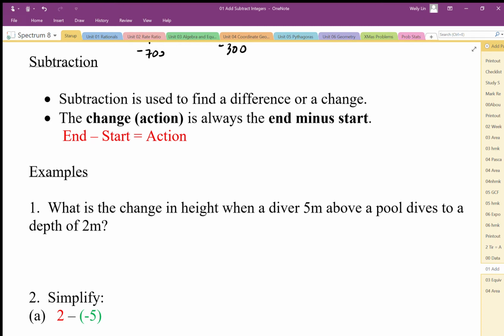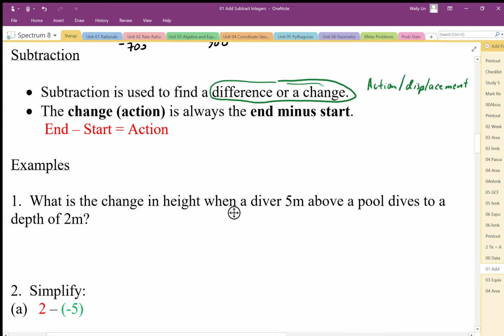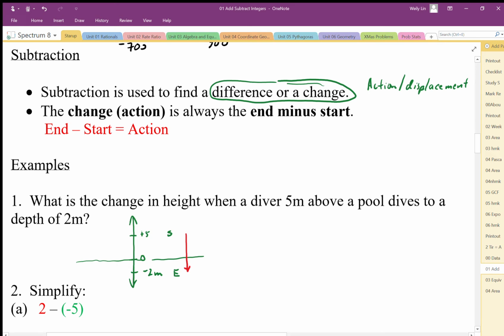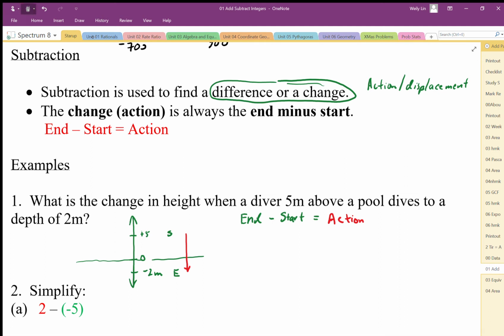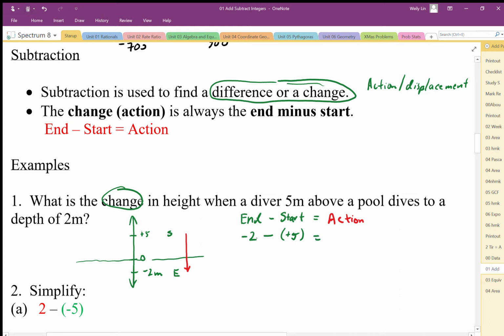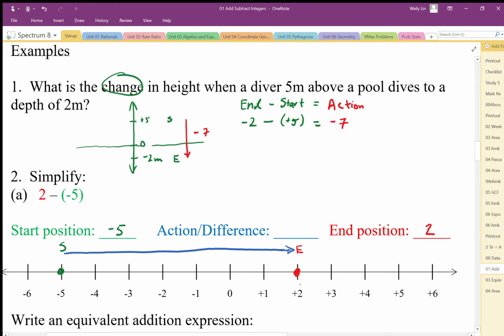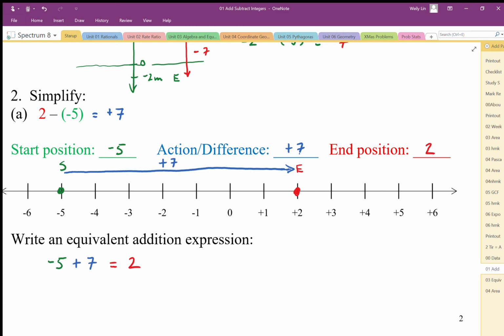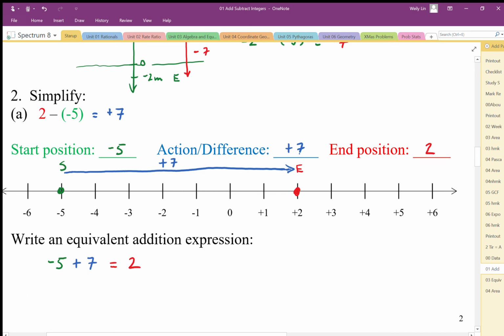02 Add Subtract Integers Part2